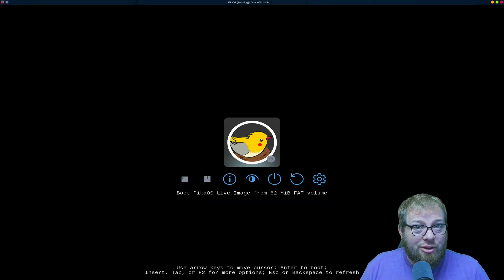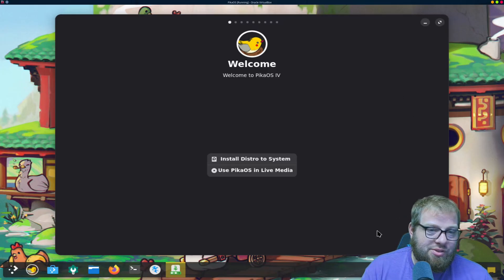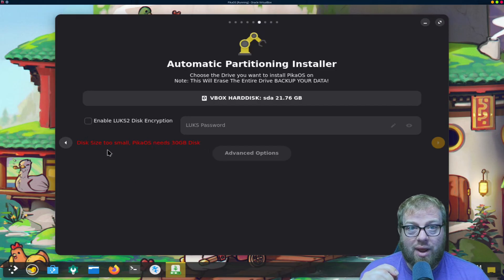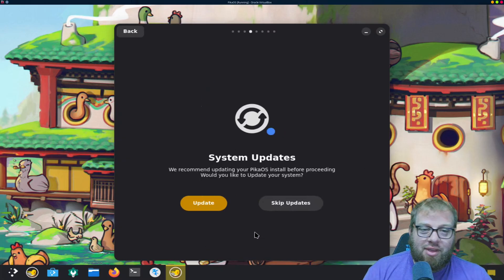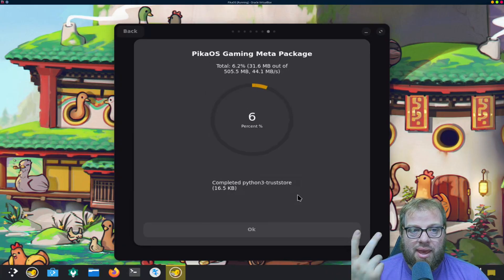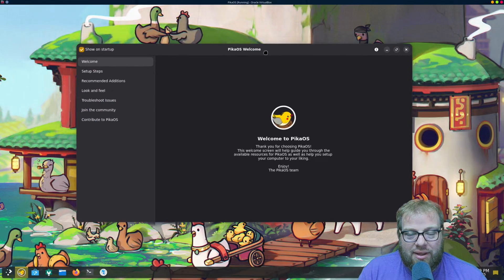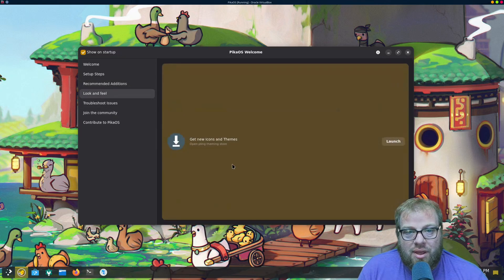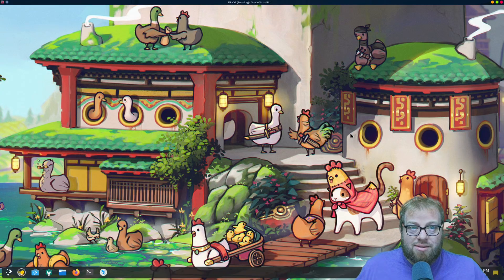PikaOS Install How To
PikaOS has updated some of their installation process. Let's take a look at some of the changes today!

🎧 AKG Headphones
🎧 Galaxy Buds Pro 3